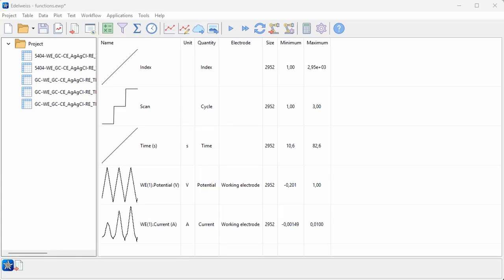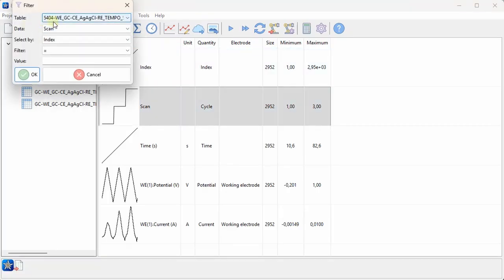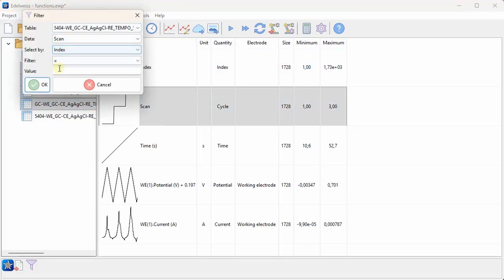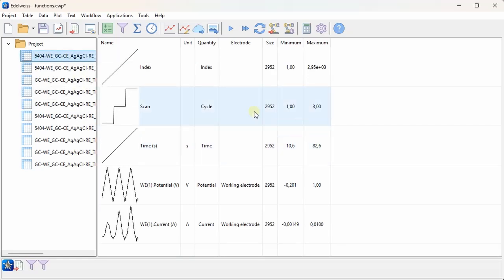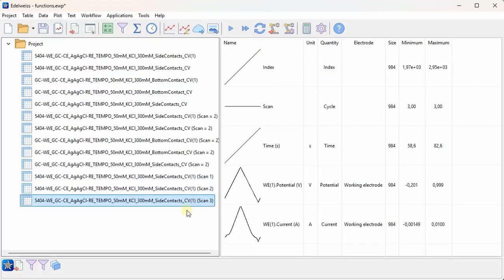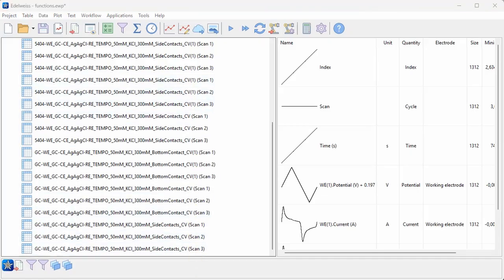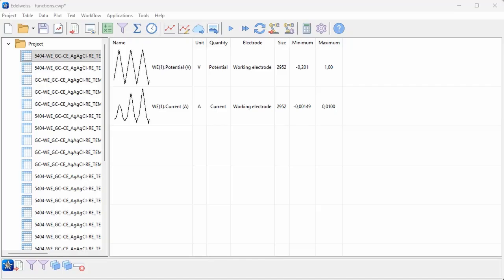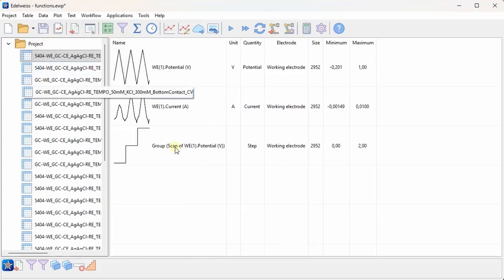Edelweiss Tutorial 14 – Filter & Split Data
Learn how to use filters to create new tables with only the desired data, and how to use splitting to create a new table for every group.